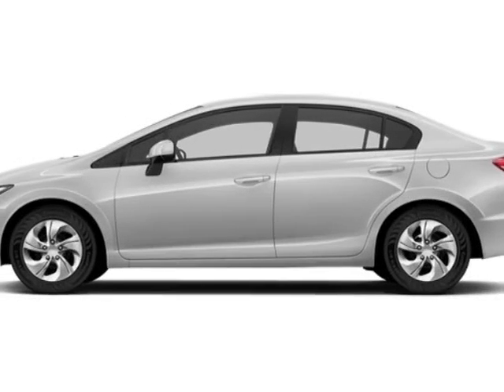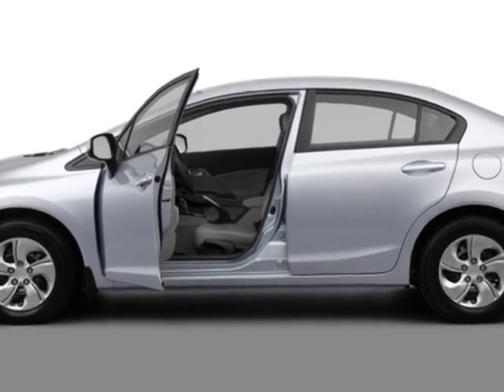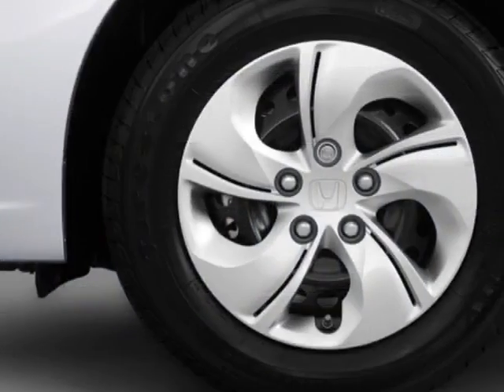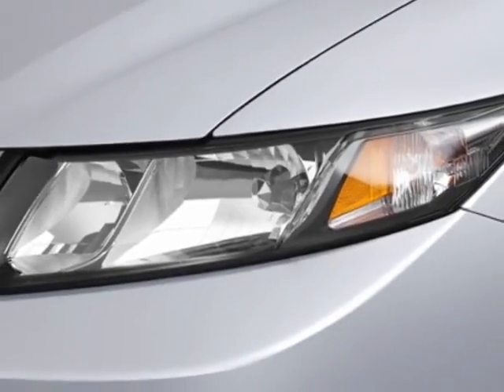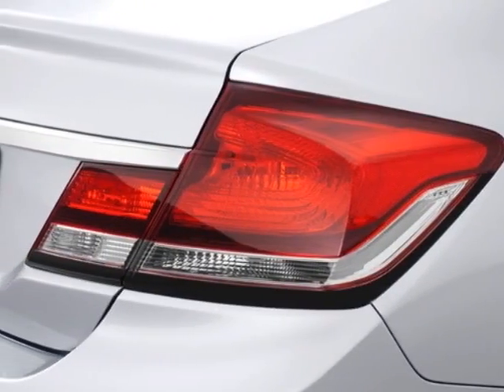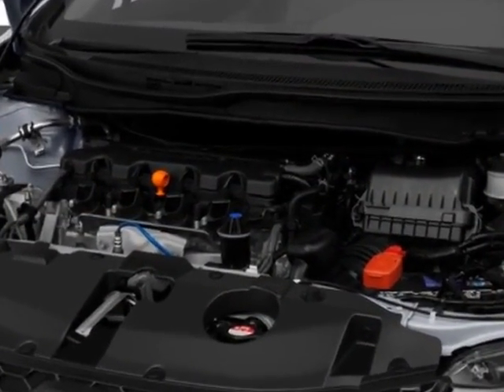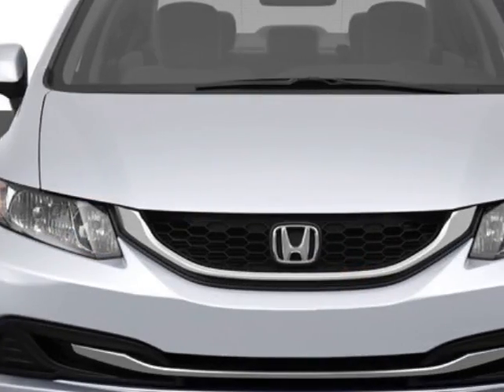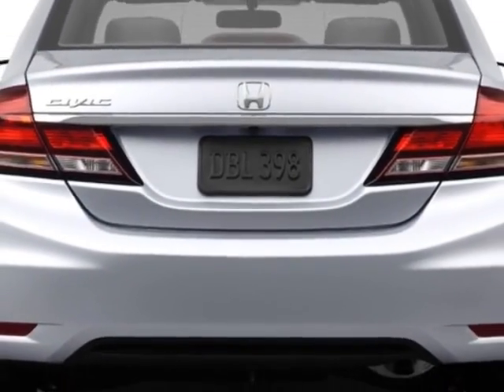2013 Honda Civic Sdn 4dr Auto LX Sedan - Rock Hill, SC